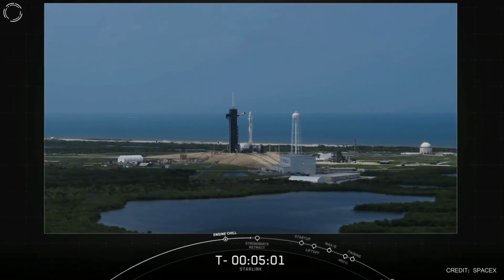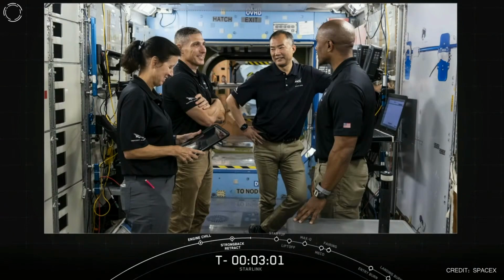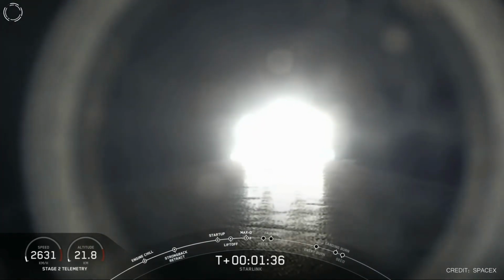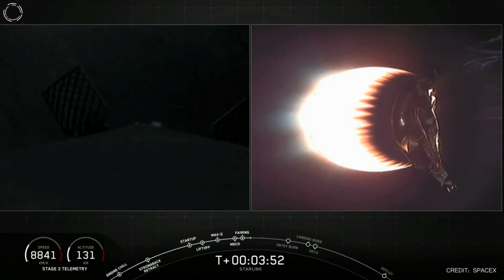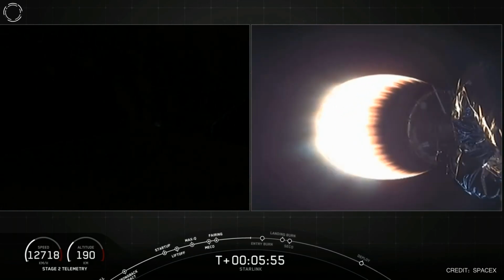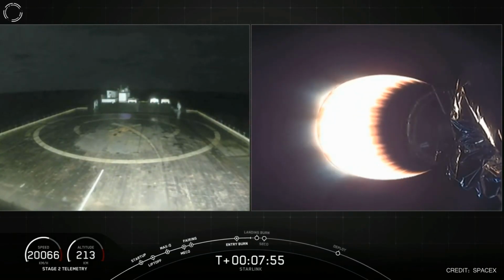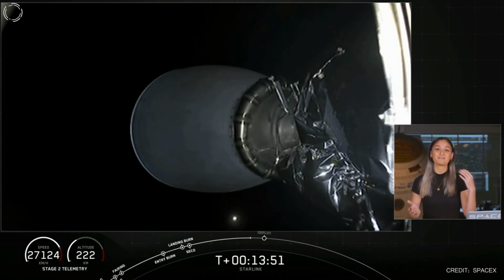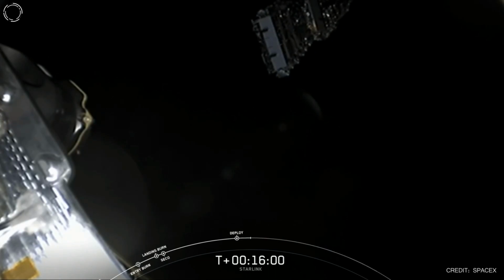SpaceX: Starlink 7 - Full Drone Ship NIGHT Landing! (no camera cut out)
Falcon 9 launched for the 86th time putting another 60 Starlink satellites into orbit for the 7th successful time. This marks the 5th flight of booster B1049.5 which last flew on Starlink 2 back on January 7th, 2020.  Booster B1049.5 completed the 53rd successful landing of a Falcon 9 booster on the droneship 'Just Read The Instructions' as 'Of Course I Still Love You' had just returned with booster B1058.1 that launched Demo-2 on May 30th, 2020. The launch took place from Launch Complex 40 at Cape Canaveral Space Force Station in Florida on June 3rd 2020 at 8:25 pm CST (June 4th, 2020 @ 1:25 UTC).